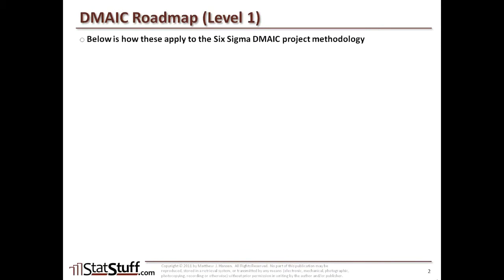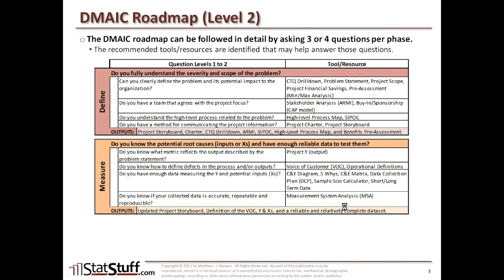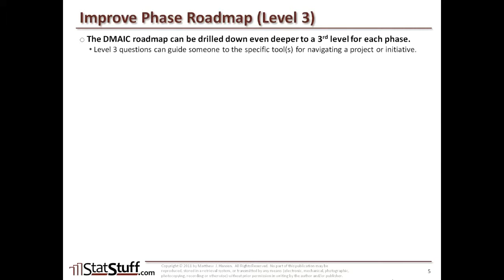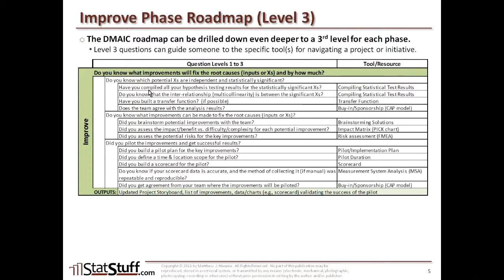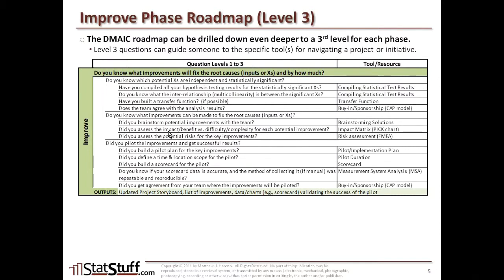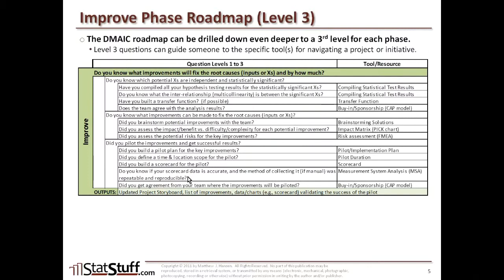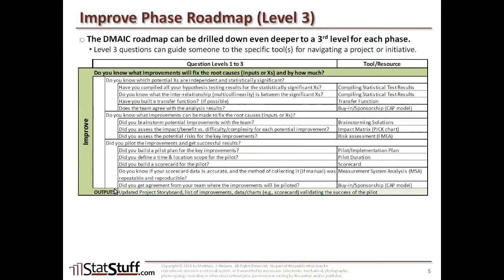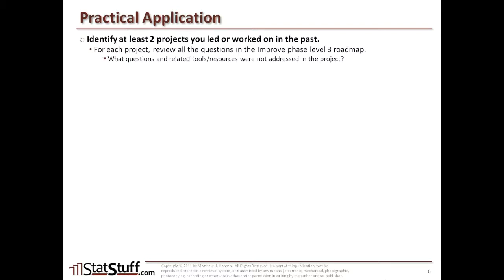7-01: Improve Phase Roadmap (Level 3)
A detailed roadmap through the Improve phase of the DMAIC methodology that navigates the user through the various tools and concepts for leading a Six Sigma project.